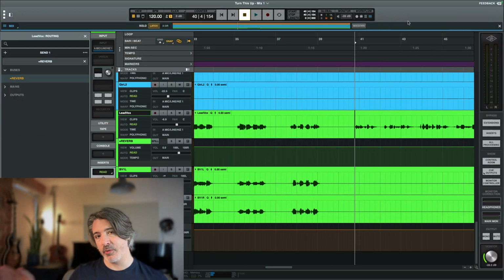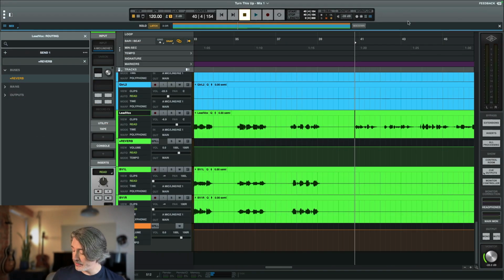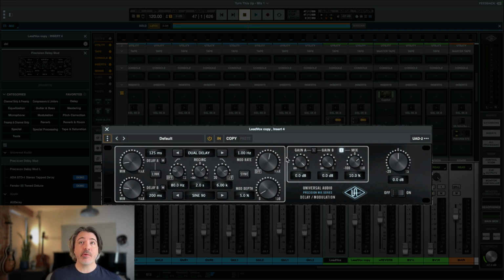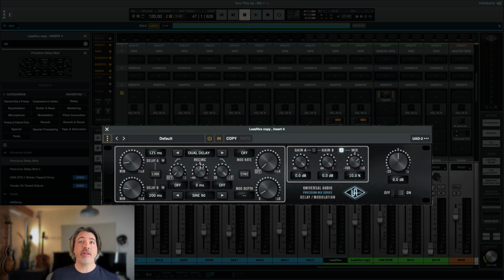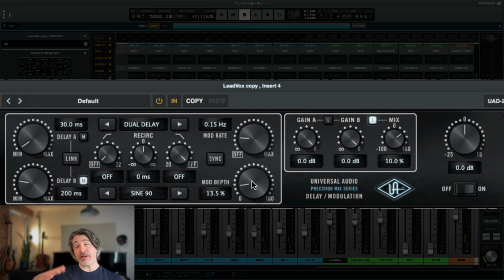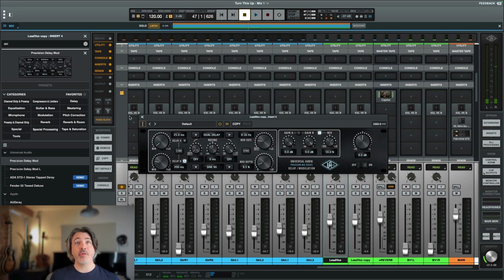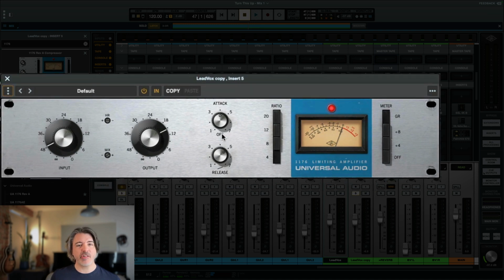Go Beyond Widening Plugins for Unique, Next-Level Vocal Width And Doubling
*** FREE Mixing Guide!

Although widening plugins do an amazing job with creating width on mono sources, it can be hugely advantageous to know how to create this effect from scratch and being able to customise it however you want! In a way, creating your own widening plugin!